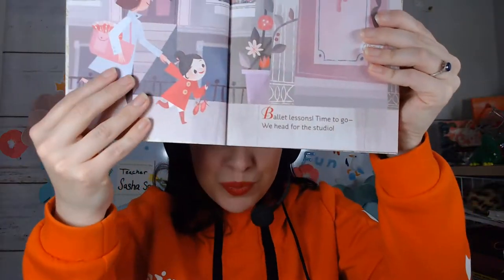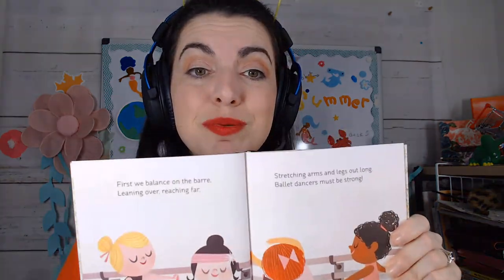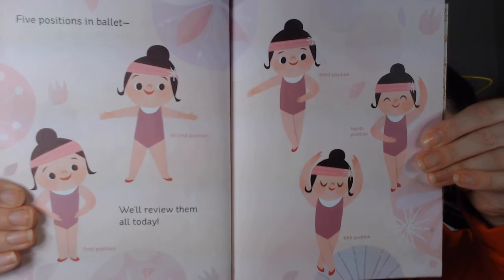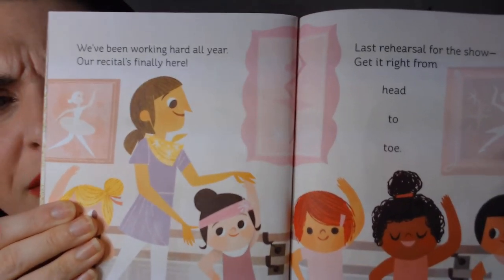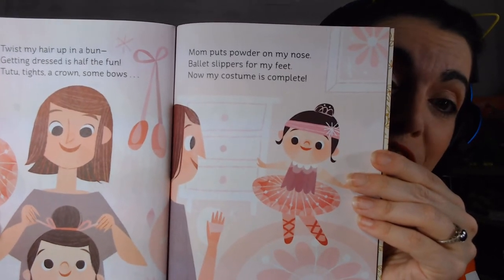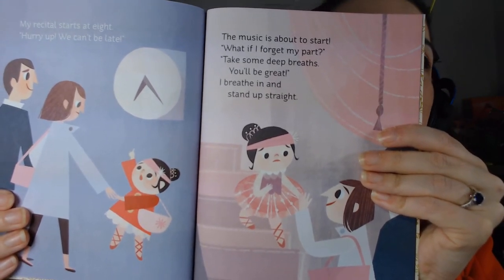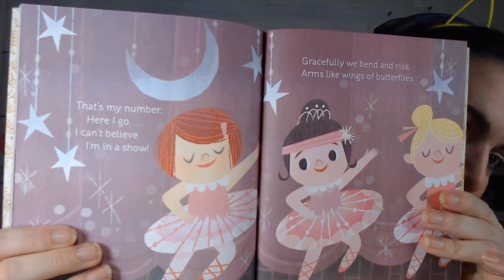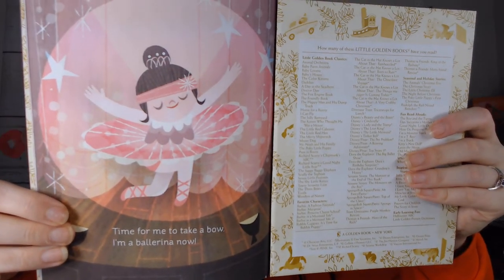I'm a Ballerina! By: Sue Fliess, Illustrated by: Joey Chou Narrator: Teacher Sasha